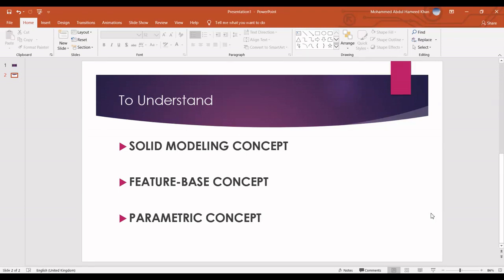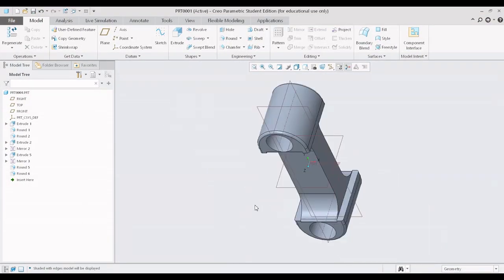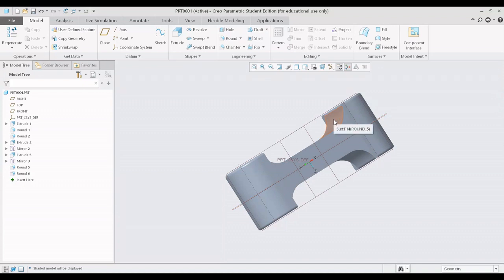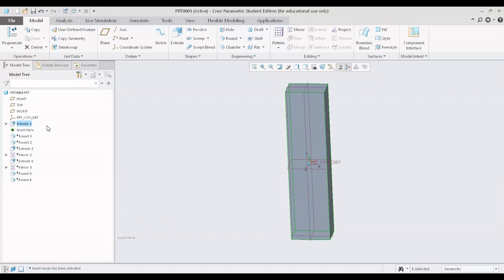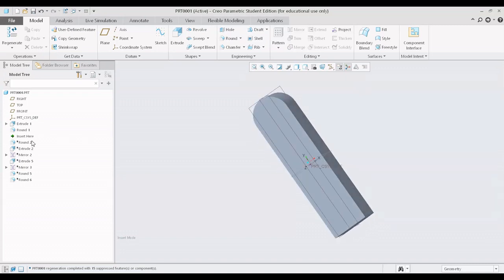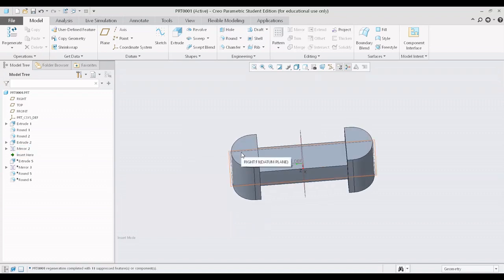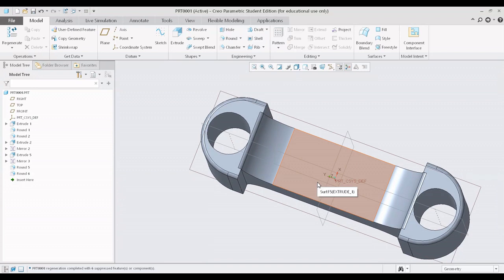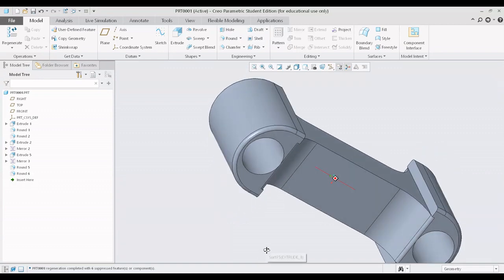What is Feature-based modelling - Creo Parametric